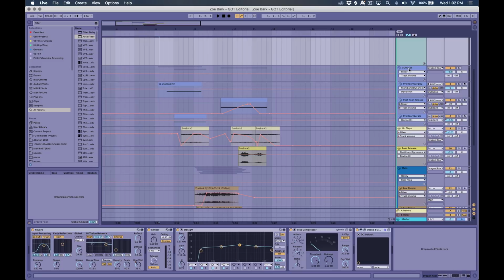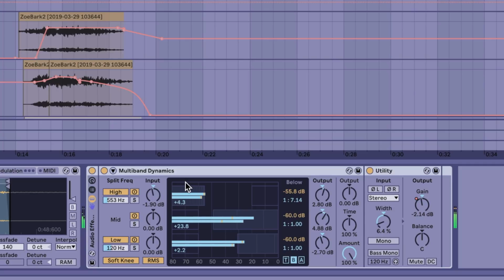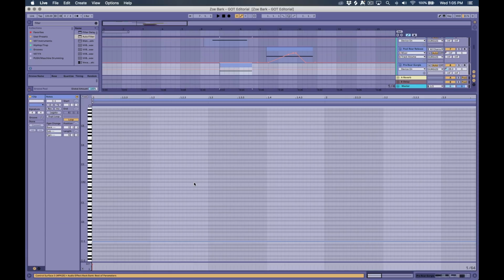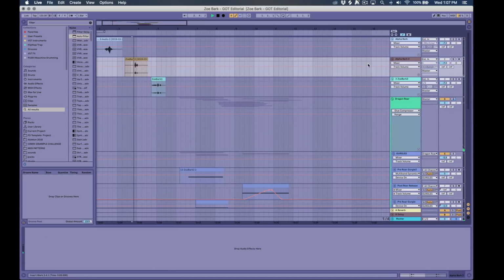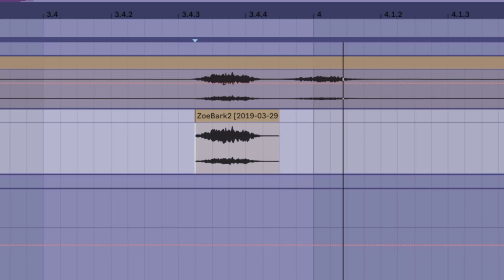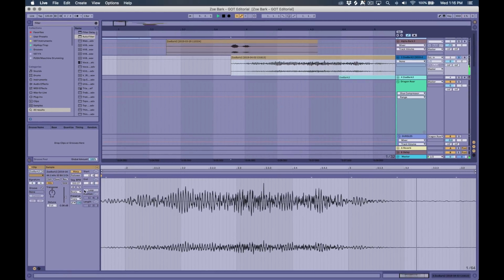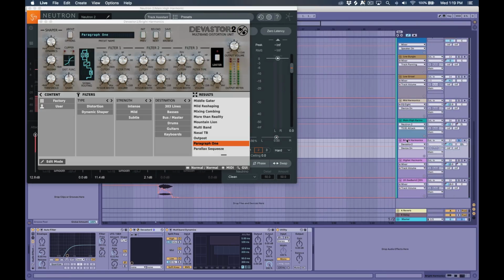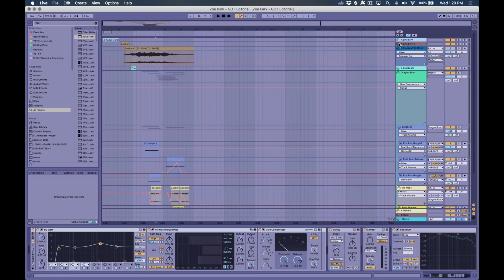Game of Thrones - Transforming a Dog Bark into a Dragon Roar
Learn how to create a dragon roar by transforming a dog bark in Ableton Live.

In Game of Thrones, sound designer Paula Farfield created Drogon's roar by combining the sounds of birds, insects, and turtles growling. In honor of the show's final season, we show you how you can create a dragon roar as well, in this case, using a cute dog named Zoe.

Watch us transform Zoe's baby bark into a gigantic, threatening dragon growl using some pitch shifting, granular synthesis, and sound design trickery in Ableton Live's warp function and Sampler.